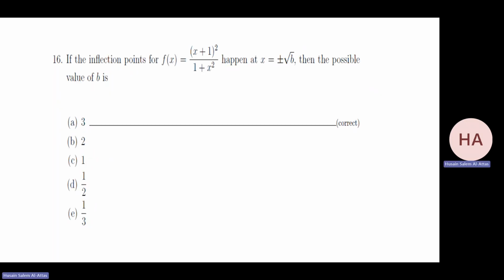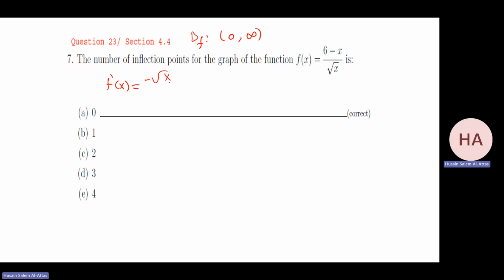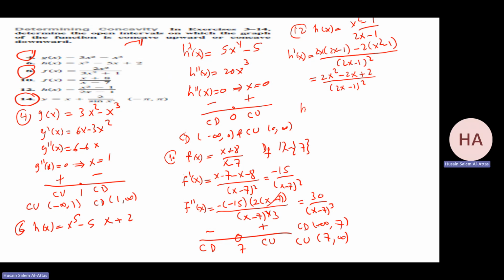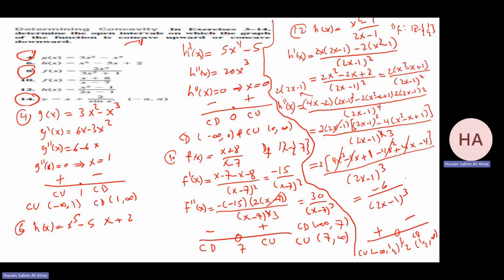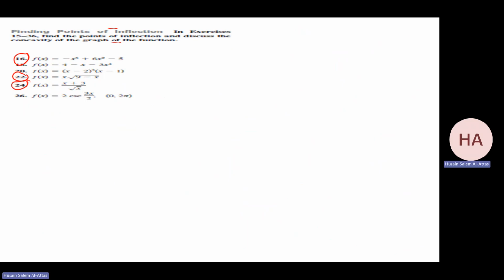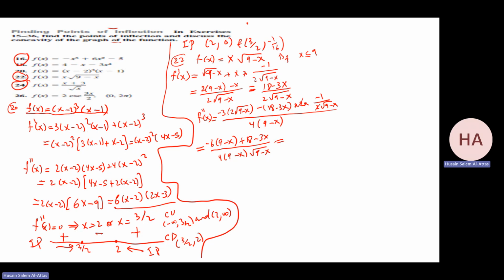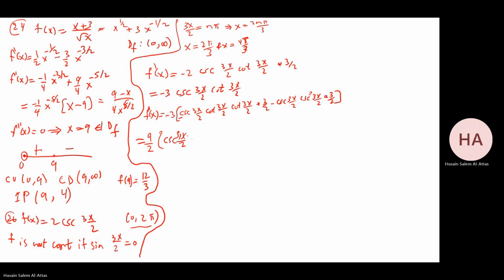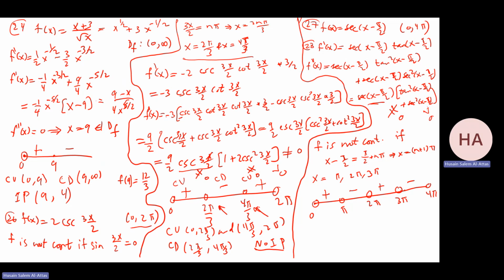Section 4 4 Concavity Part III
This is the third part of Concavity (Section 4.4)